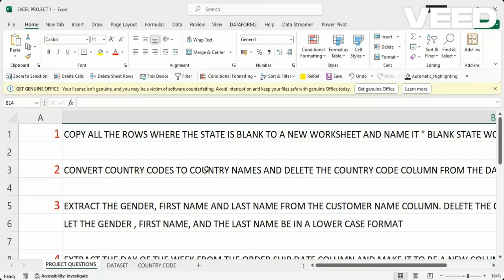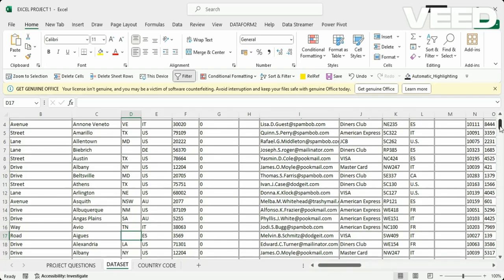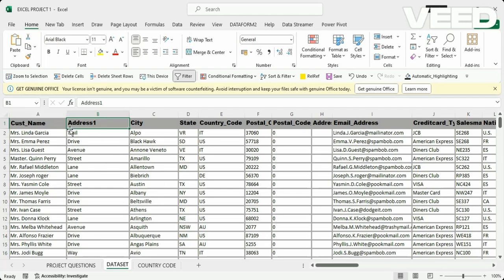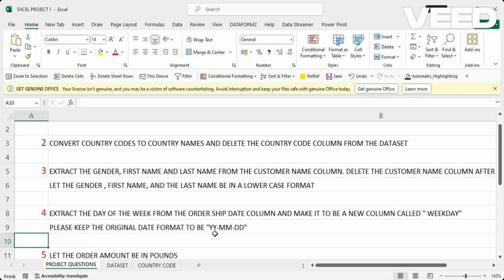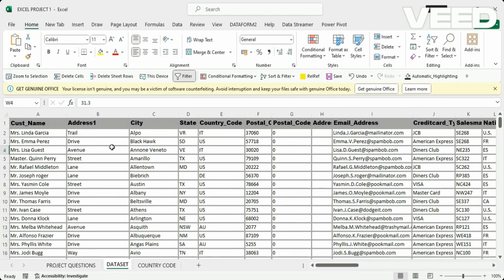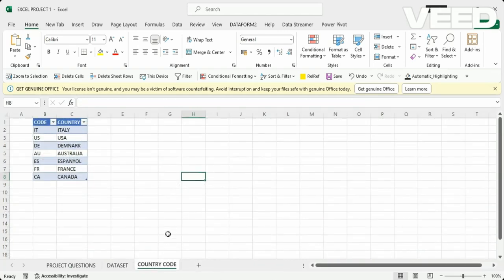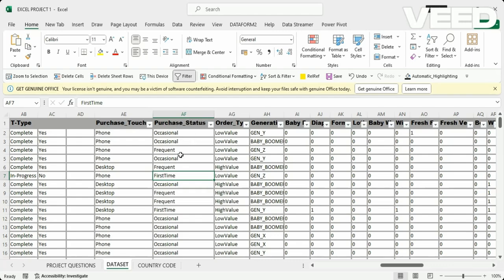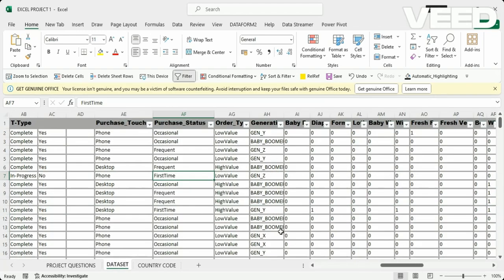PROJECT 1 INSTRUCTION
This is the video on the guides for the first project of the course.

Please, download the workbook through this link